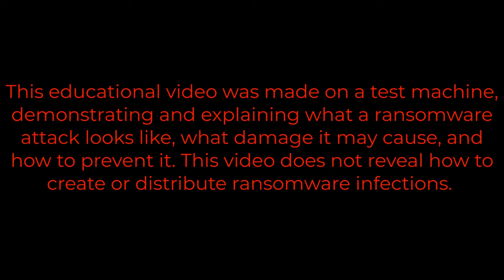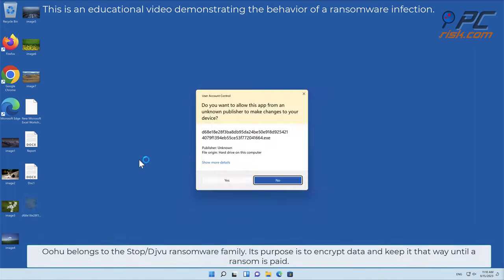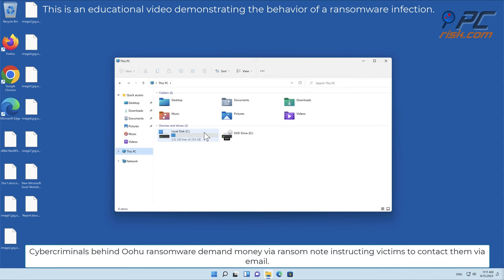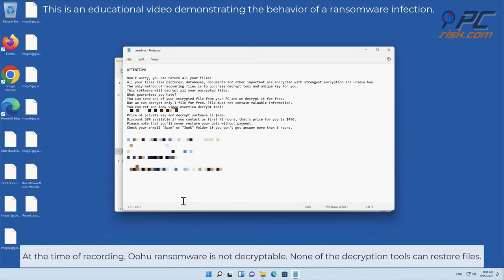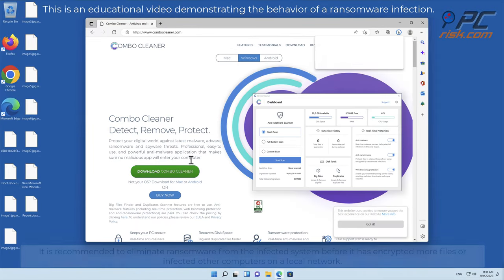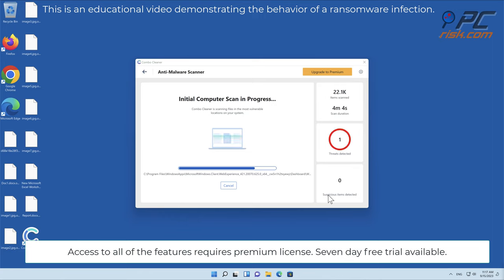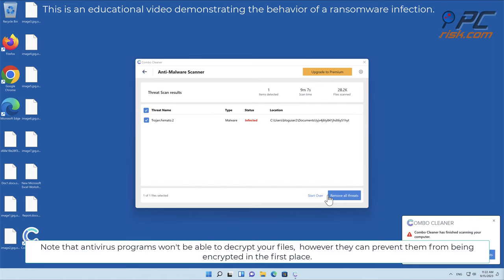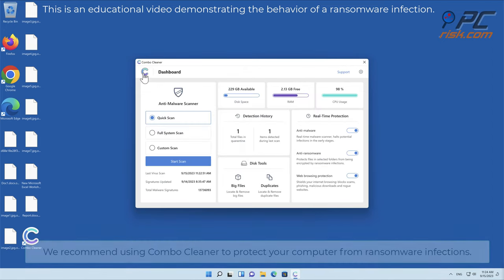Oohu ransomware (.oohu virus). Removal options.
Video showing what to do in a case of Oohu ransomware.